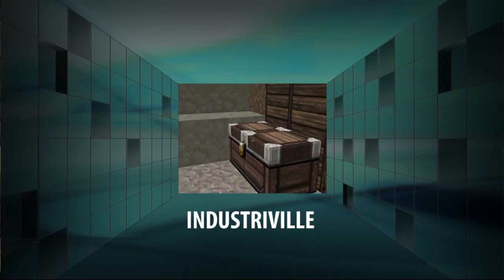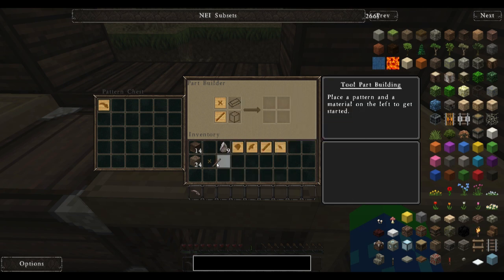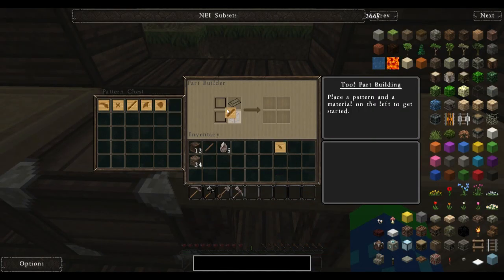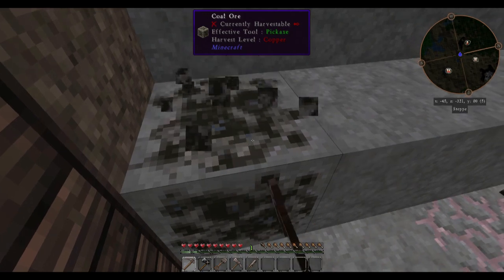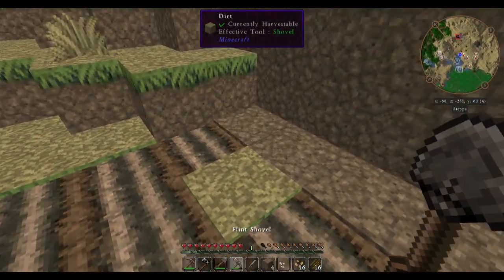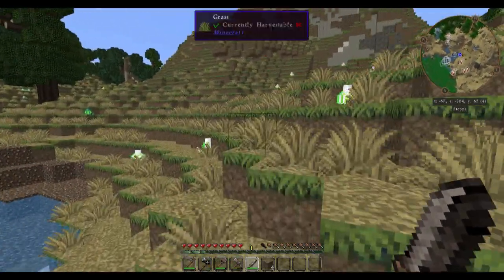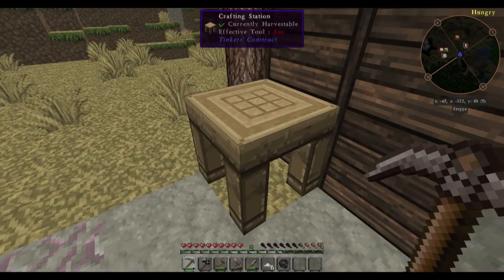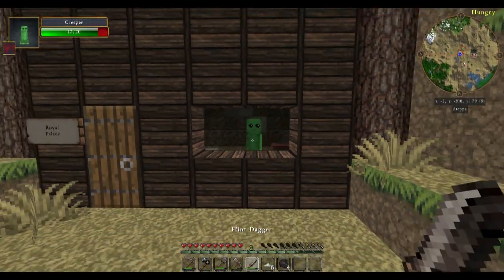Industriville Episode 02 - Tooling Around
In this episode of my modded Minecraft series Industriville, I make flint tools, kill some squids, start a basic farm, and build a simple wall around Industriville.

Industriville is a challenge series based on the Refugee to Regent challenge. The official discussion thread for the challenge is available

The modpack for Industriville is based off version 3.2.5.2 of the Resonant Rise modpack available through the ATLauncher.
and the Resonant Rise forums are available

The modifications to the modpack and the special rules and configurations are explained in the technical preview video available